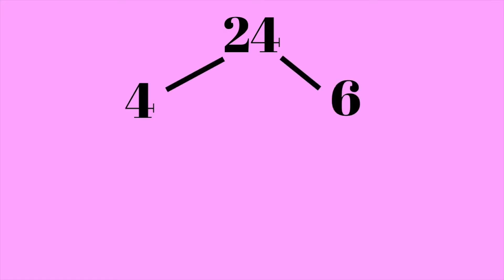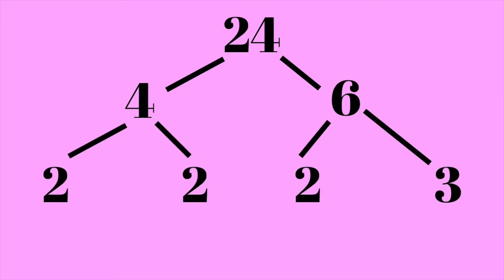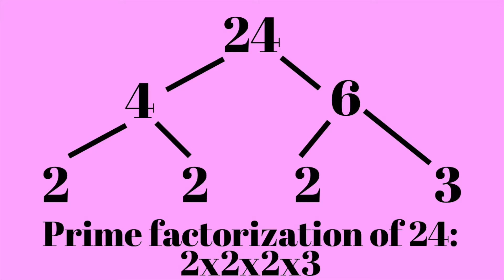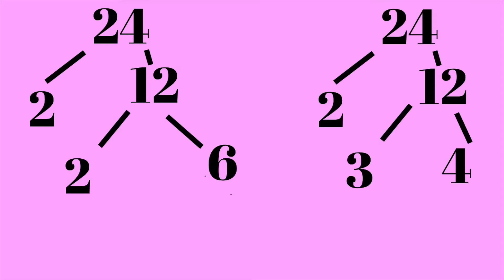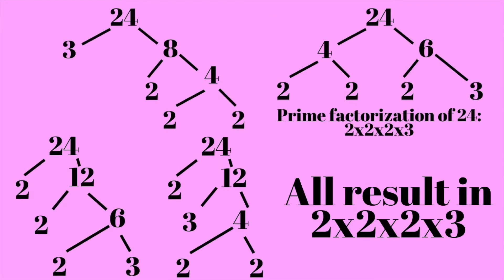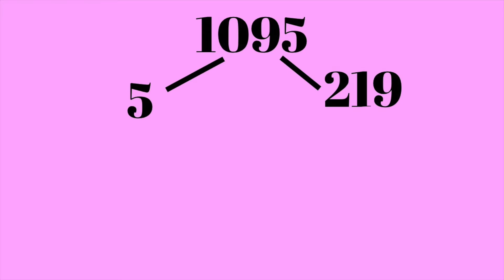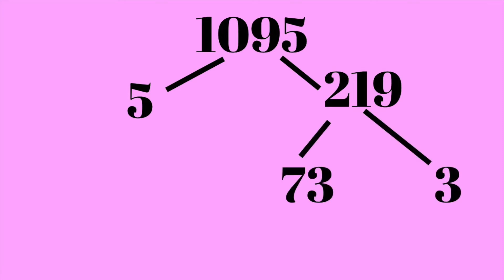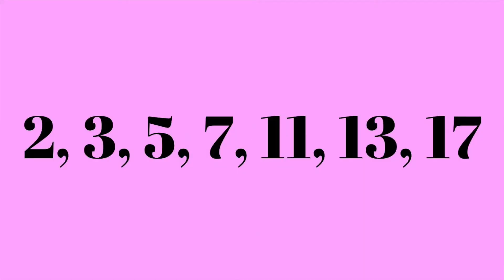Prime Factorization with Examples & Practice Questions | GRE Quantitative Review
Learning how to break down numbers into prime factors! Stay tuned to learn about how you can use a factor tree to break down any number into prime factors - and what you can use prime factorization for (hint: most commonly, it's used for Least Common Multiple and Greatest Common Factor calculations).

I stream on Twitch sometimes, feel free to hang out and ask me questions!

Let me know what you want to know more about through the comments below! I read every single one and they help me decide what to make new videos on.